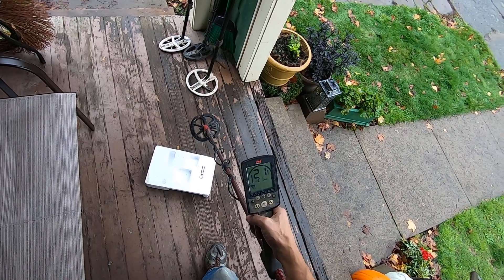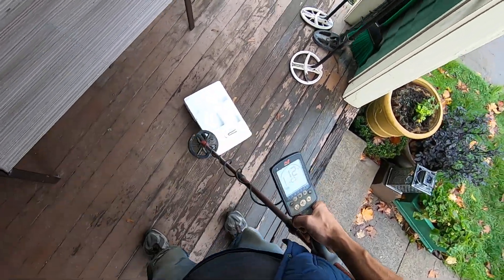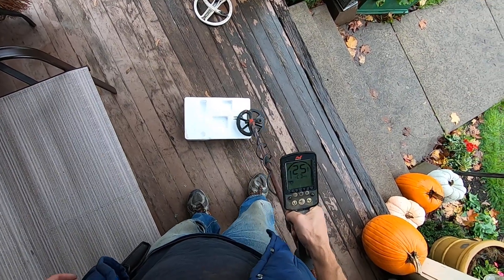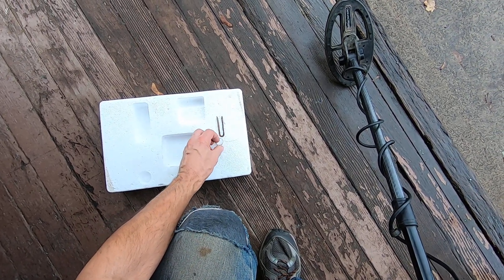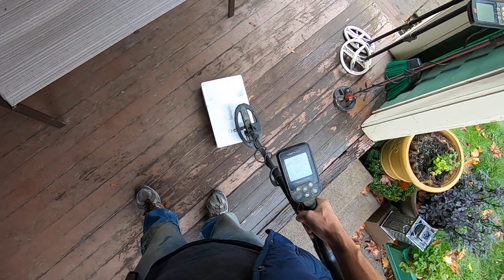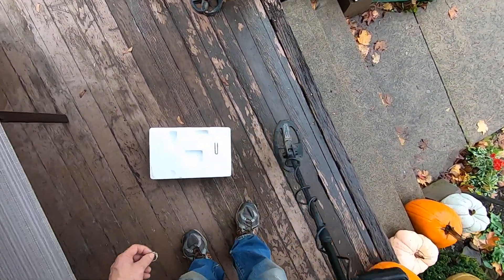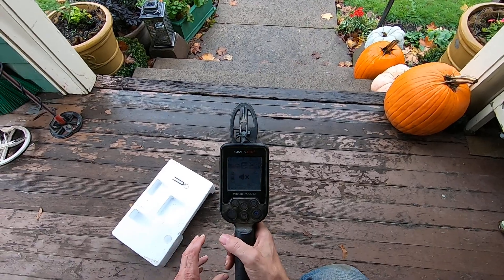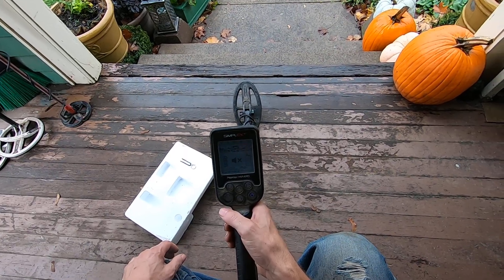14k gold ring test in iron!! Equinox vs Deus vs Simplex.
Gold likes higher frequencies.